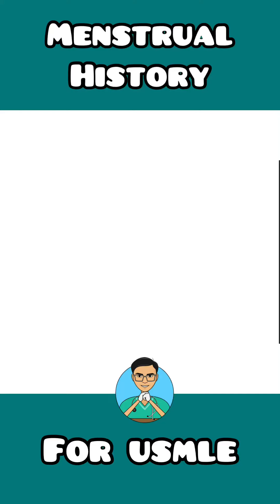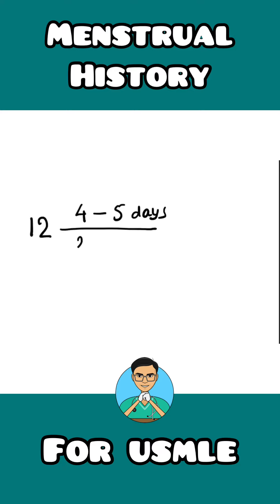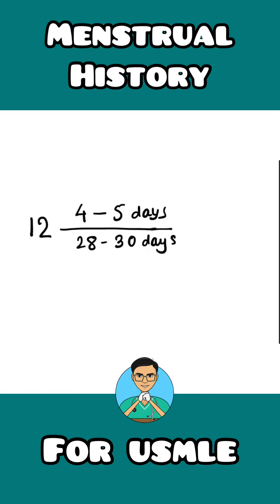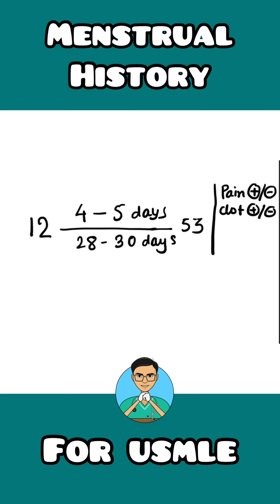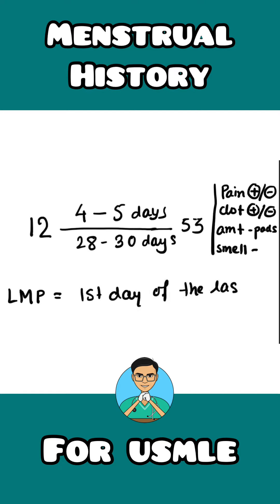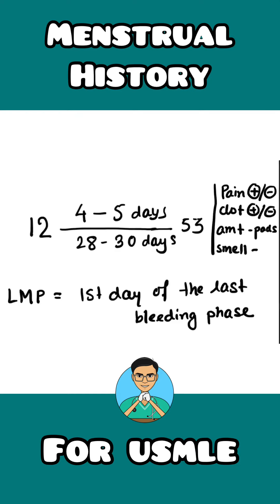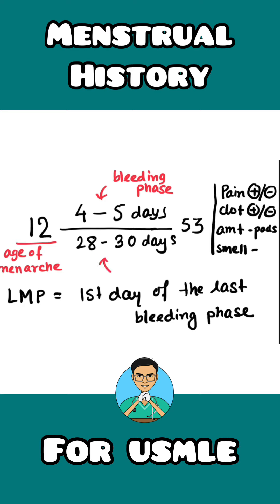Menstrual history taking made simple for USMLE